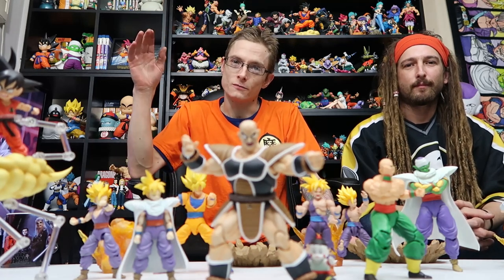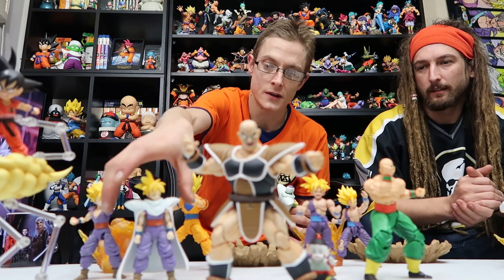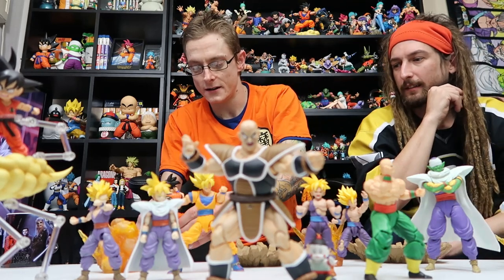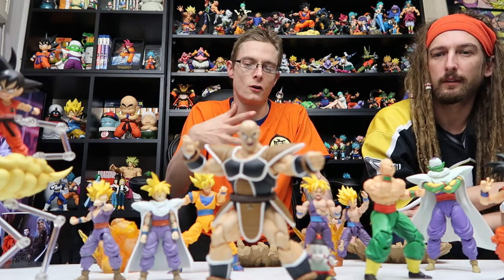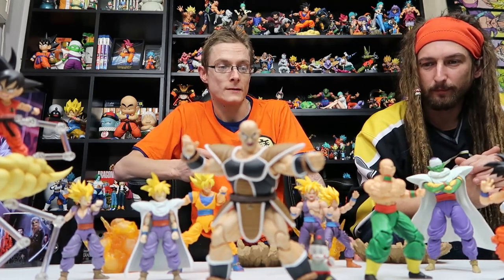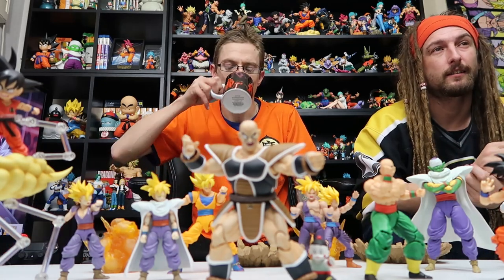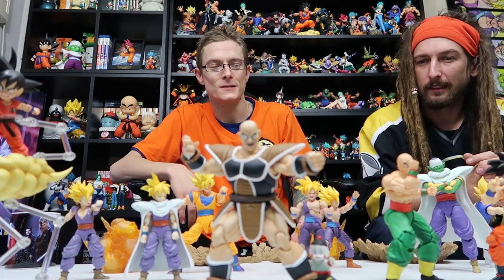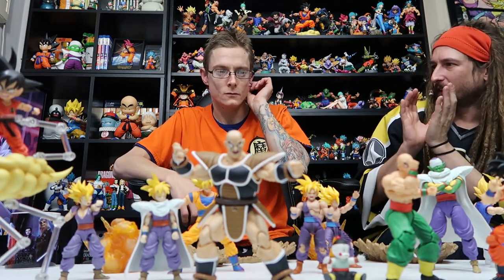Dragon ball S.H.figuart discussion